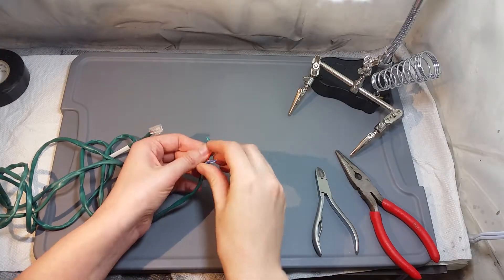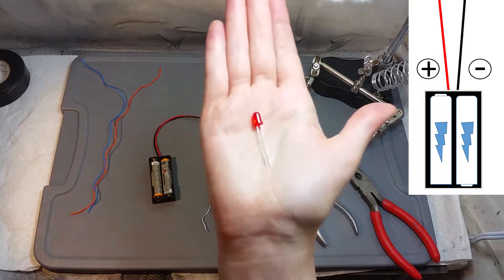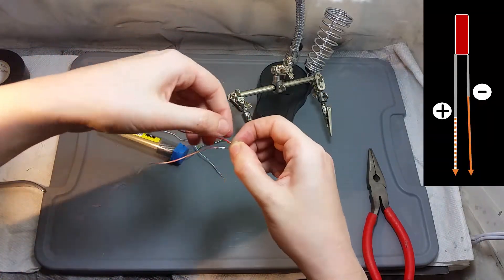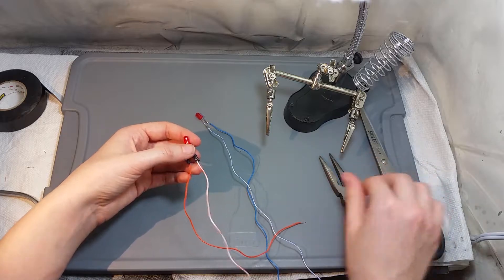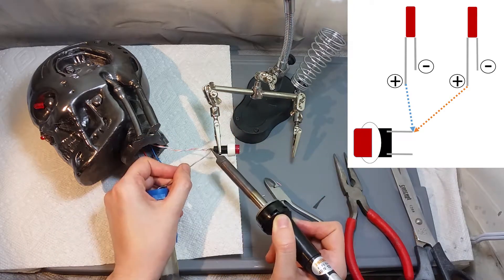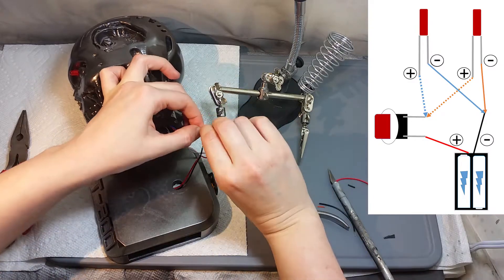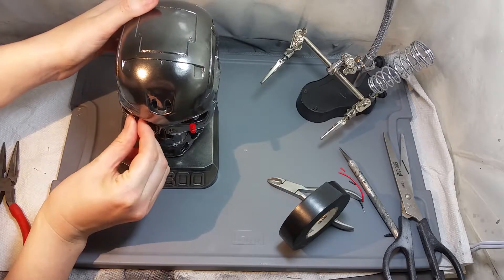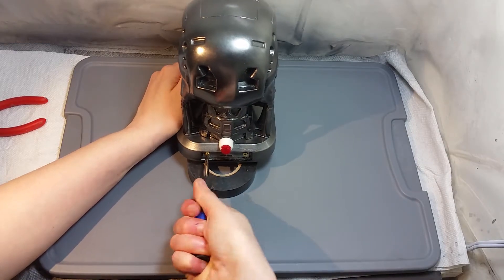Terminator T-800: installing LED lights, ON/OFF switch, and battery holder (PART #2)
Terminator T-800: installation of LED lights, ON/OFF switch, and battery holder (PART #2)

In this video RDlady shows the 3D printing, smoothing, painting, e and electronic installation (installing LED lights and ON/OFF switch) of the T-800 model from the Terminator movie series.

This video is split in two parts:
1) 3D printing, finishing (smoothing), and painting.
2) Installation of LED lights, ON/OFF button, and final touches.

MATERIALS USED IN PART 1:
- Rotary tool
- Sand paper 200, 400, 1500
- Craft knife
- Apoxie sculpt
- Primer (cheap)
- Primer (better, more expensive)
- Acrylic paint, gloss black
- Metallic paint

MATERIALS USED IN PART 2 (vídeo disponível em breve):
- AAA batteries
- Soldering Iron 40W
- Any internet cord (Ethernet cable)
- Solder (any brand)
- Any scissor, plier, tools to cut wires.
- Helping hand for soldering (optional)